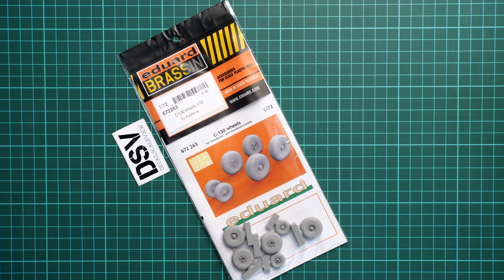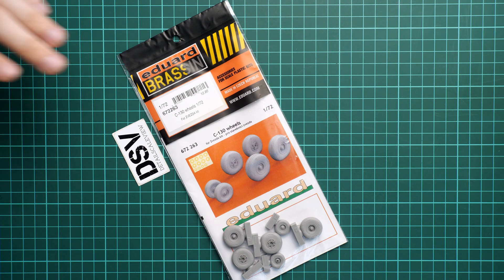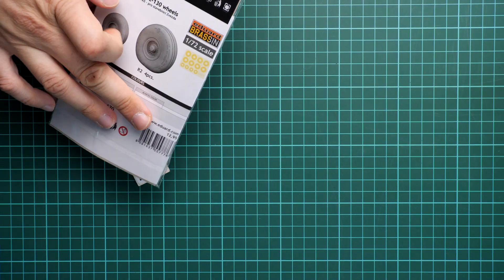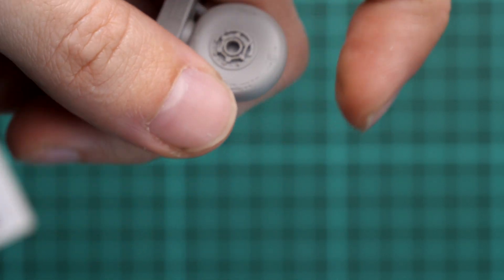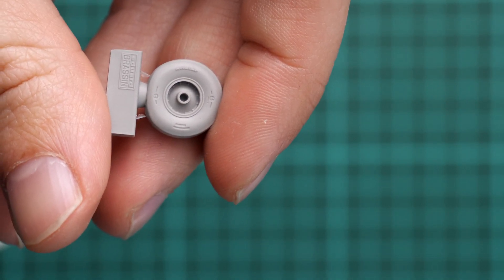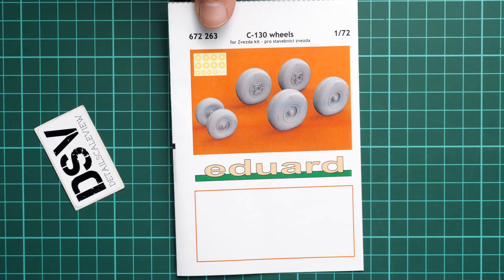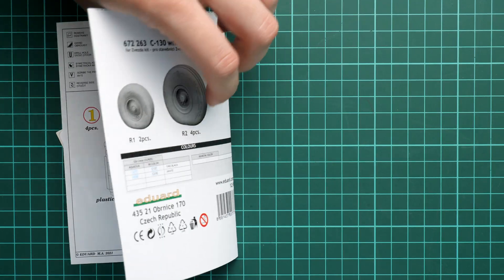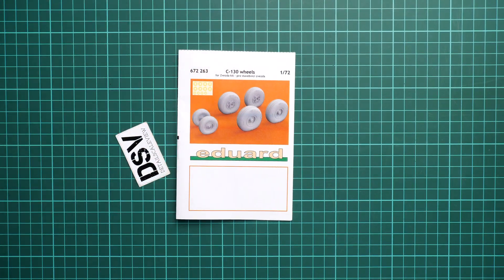Eduard 1/72 C-130 Wheels Brassin (672263) Review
Today we are going to talk about new resin set from Eduard. It comes in 1/72 scale and should be handy with model made by Zvezda. As you can guess, we get wheels set for C-130.